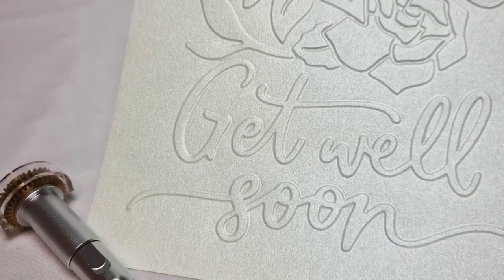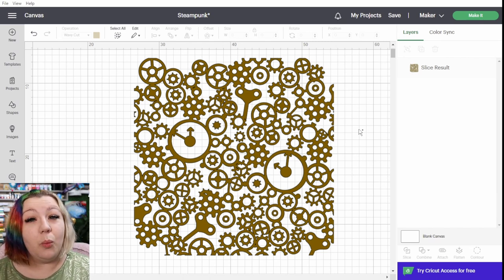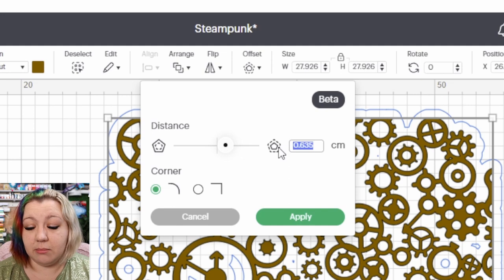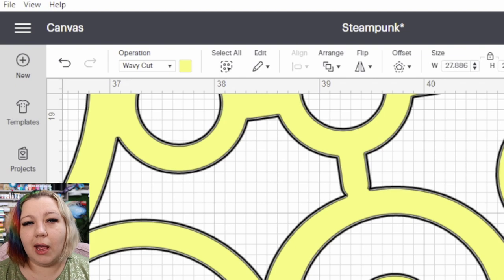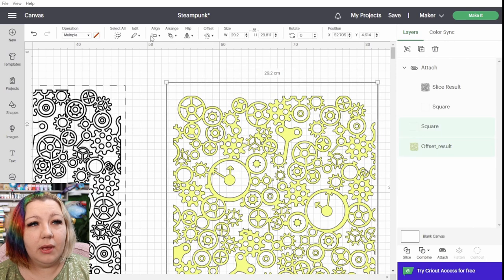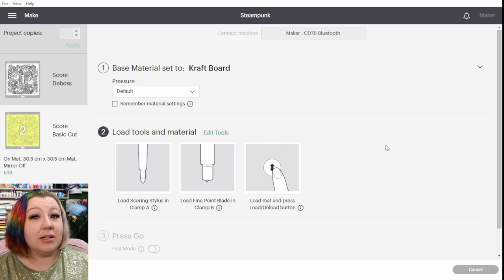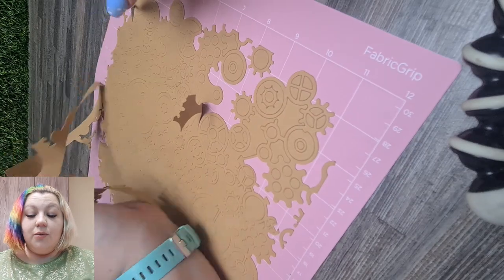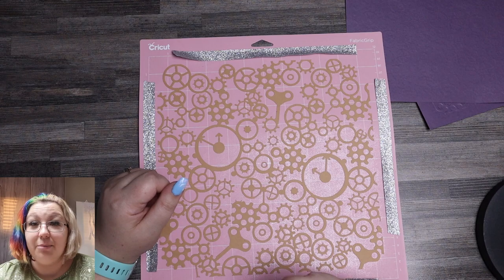Learn How to Emboss a Full Page Pattern with This Easy Cricut Tutorial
Learn how to emboss a full page pattern on your Cricut Maker or Maker 3 with these simple tips!
Learning how to emboss or deboss a full page pattern with Cricut is really easy, and these tips will have your craft perfect in no time at all!

Materials used:
Kraft board
AC Cardstock
Cricut Maker 3
Quick Swap housing with debossing tip

This channel is the best place to learn many different types of Cricut Crafts. Kelly Rossouw is dedicated to making the best Cricut tutorials for you, helping you to live an easier creative Cricut life.